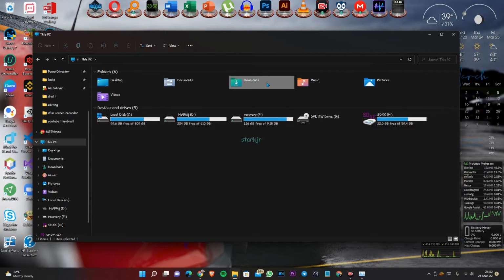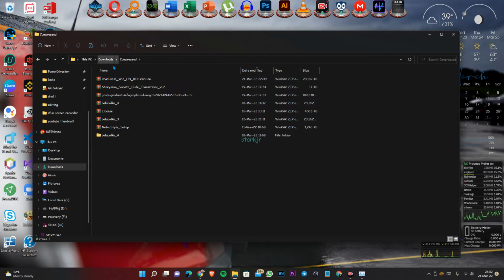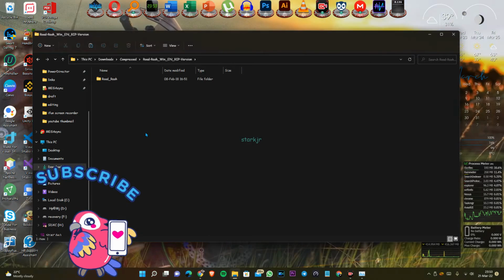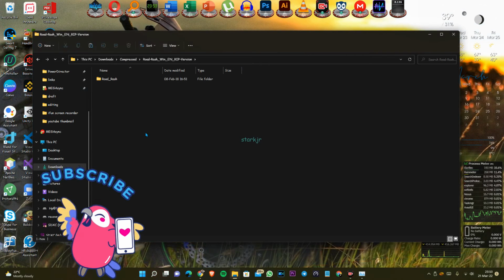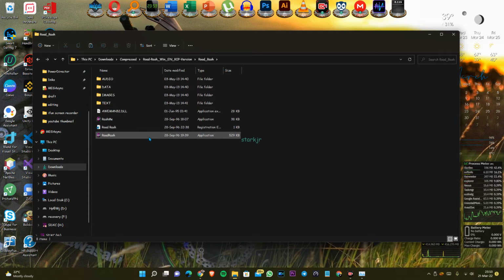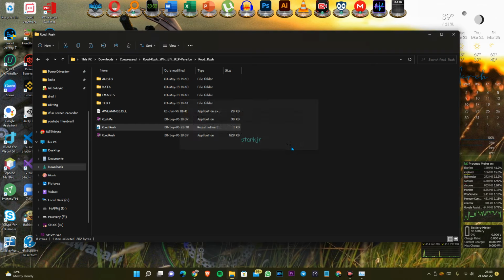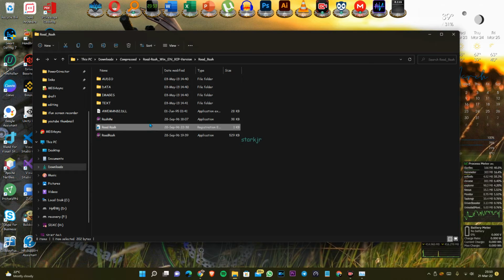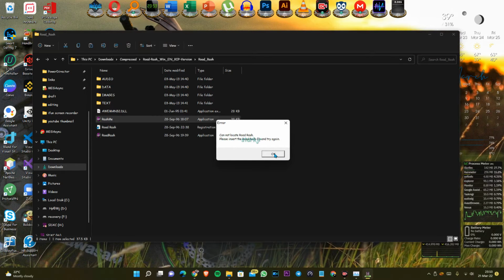How to install Road Rash 2022 on you PC 💻!!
have fun!!
how to,